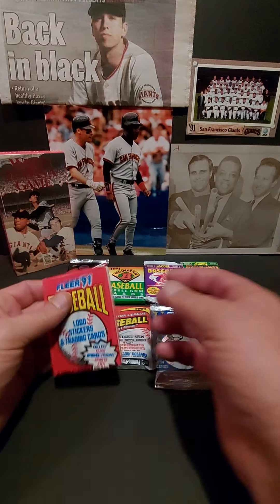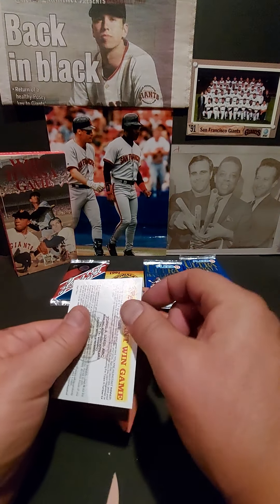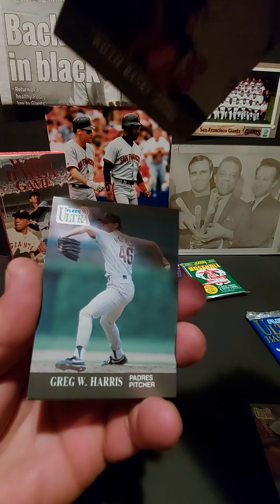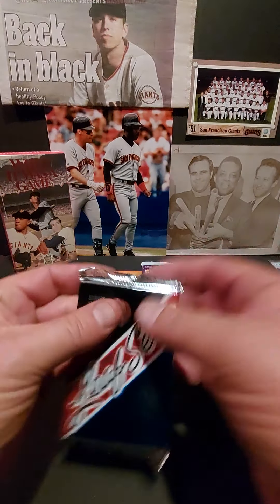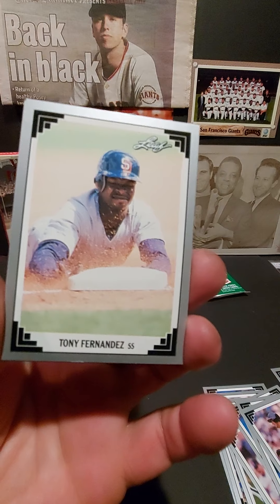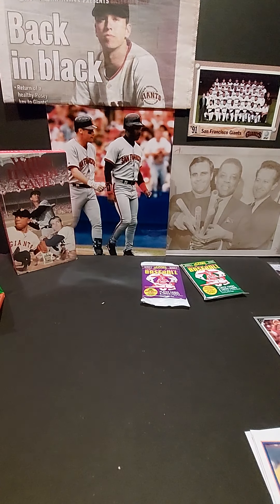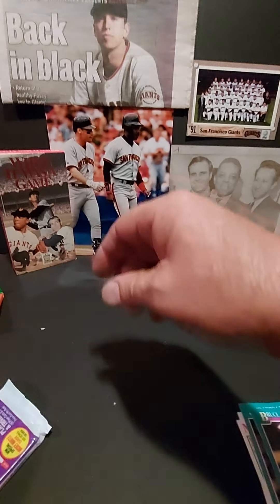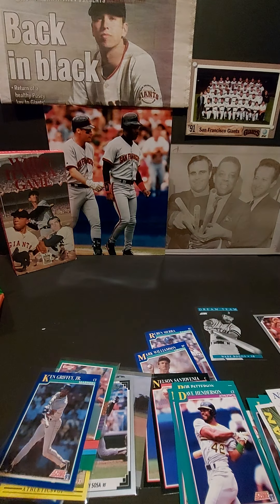1991 Baseball 8 variety packs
Jeff & Deirdre open 1991 Baseball card packs from Bowman, Fleer, Fleer Ultra, Leaf series 2, Score series 1 & 2, and Topps.